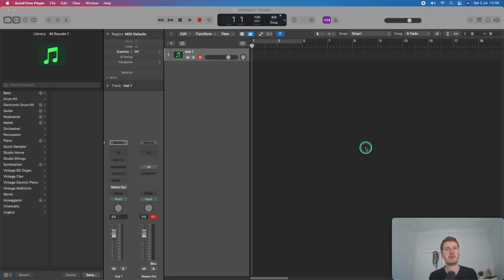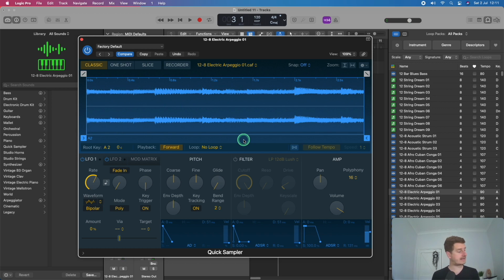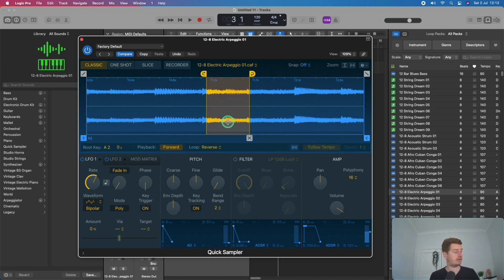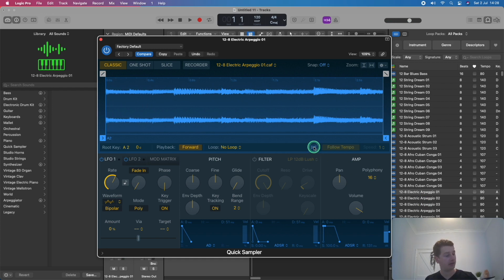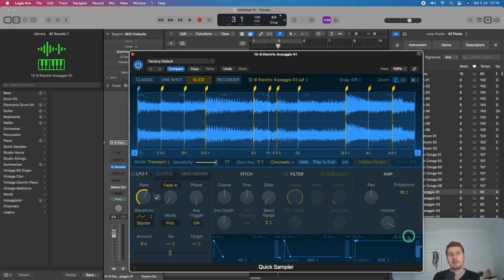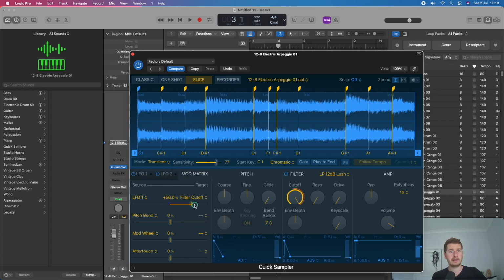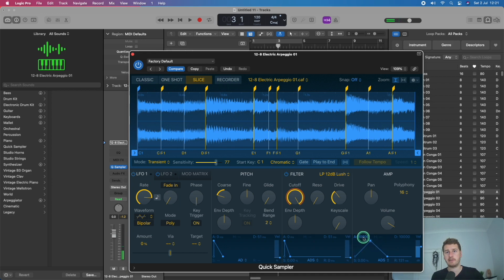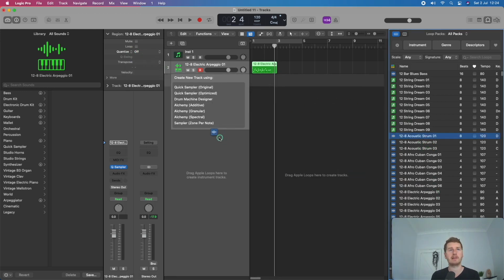How to Sample! Using Logic Pro X Quick Sampler!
Taken from my Logic Pro Essentials course. NOW ON SALE!

Learn how to get rolling with the sampler immediately so you can chop up vocals, makes new beats and resample like a pro.